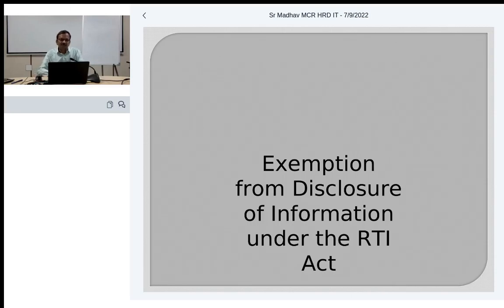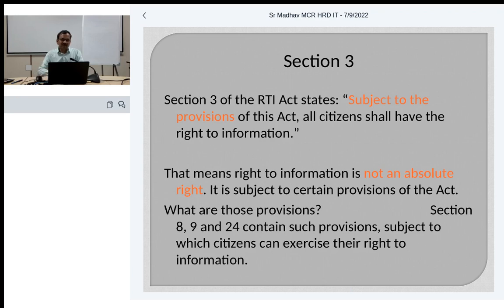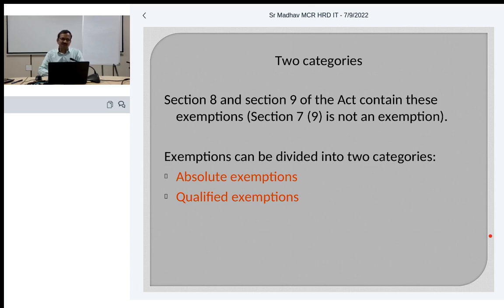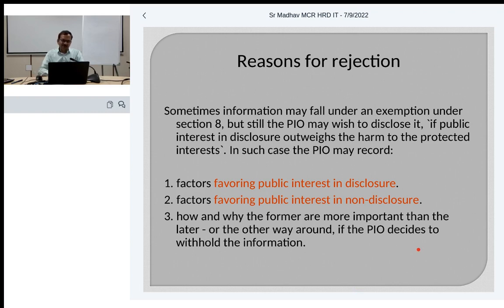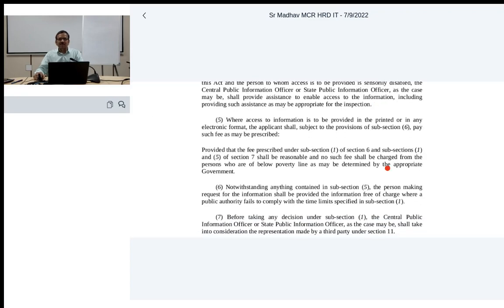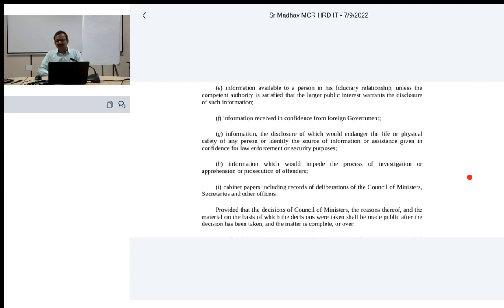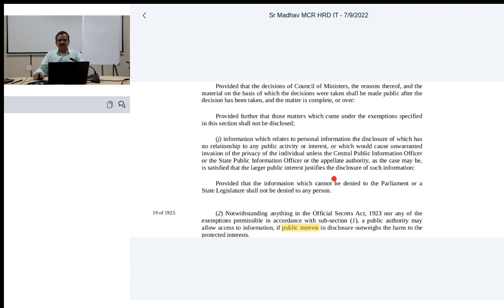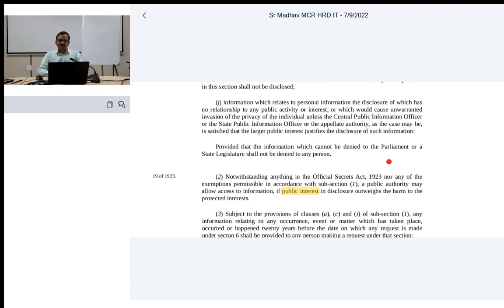Right to Information: Exemptions from disclosure of information & Public Interest